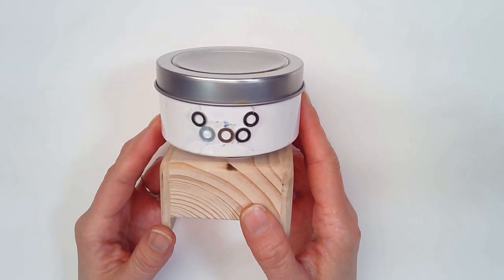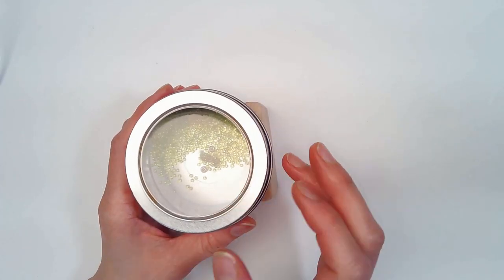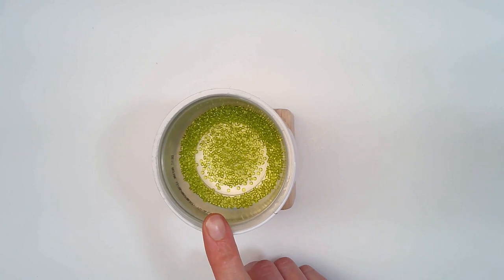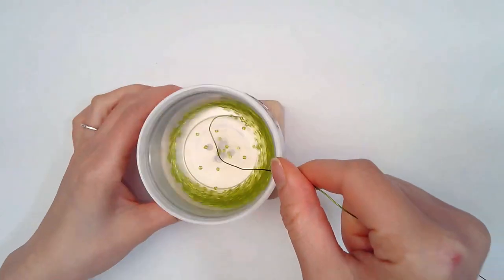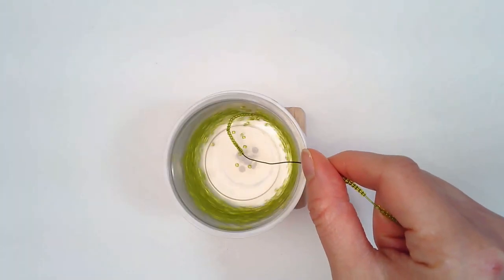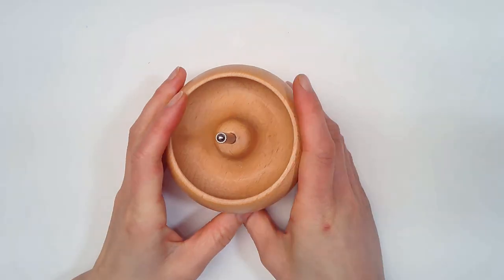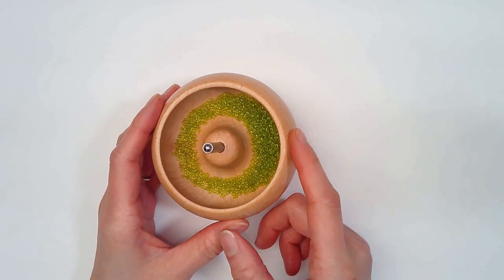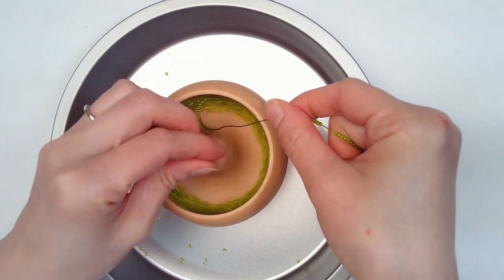DIY bead spinner vs wooden bead spinner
An updated version of DIY bead spinner. Which one is better?

These are the sources where I purchase my supplies from.